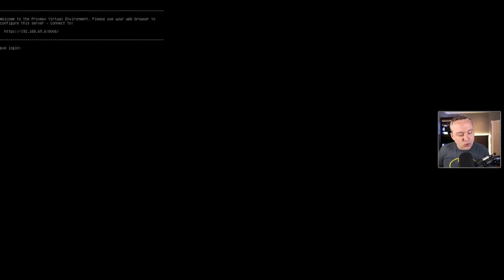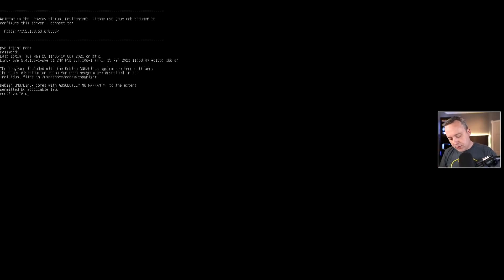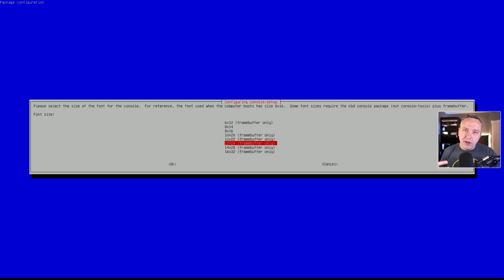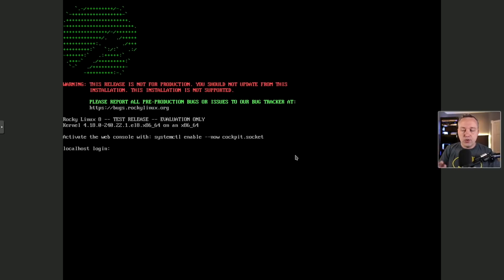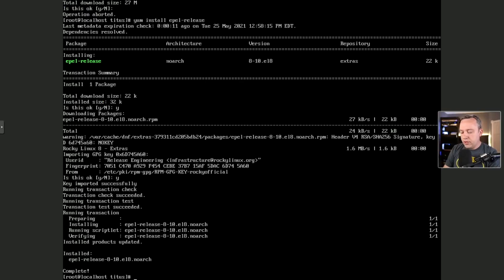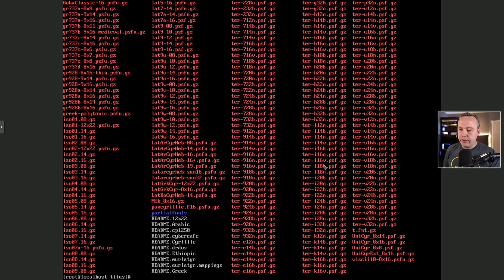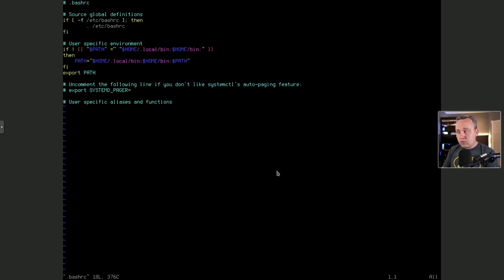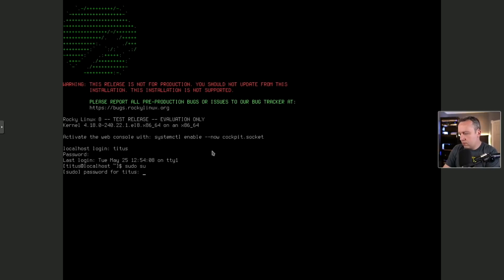Set Console Font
Set the console font in ANY Linux install. This can be Debian, Arch, or ANYTHING!

Timestamps:
00:00 Debian Install
02:08 Installing on OTHER Linux Distributions .